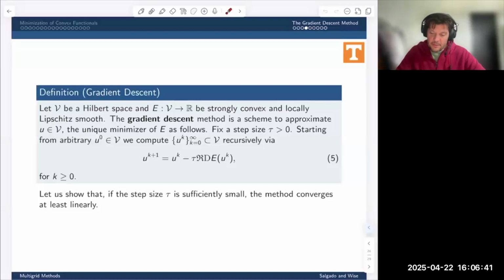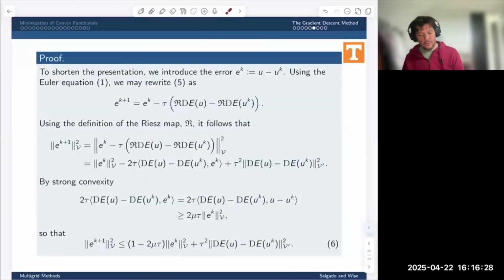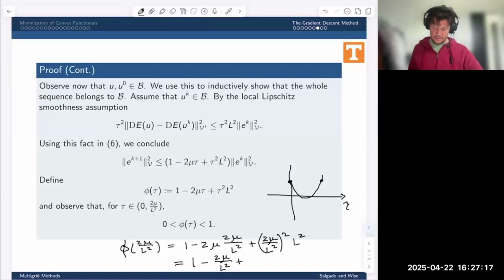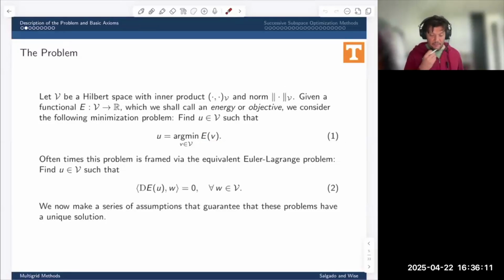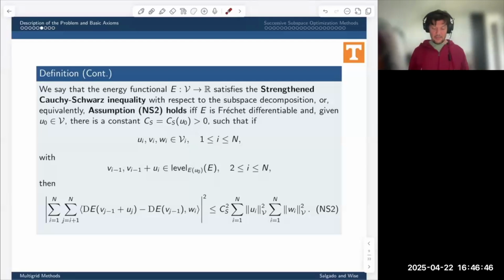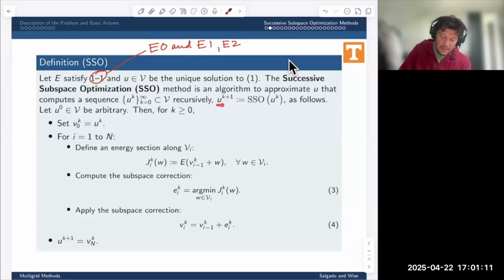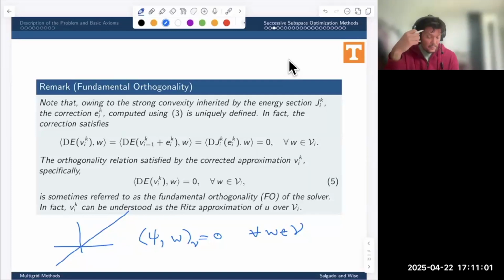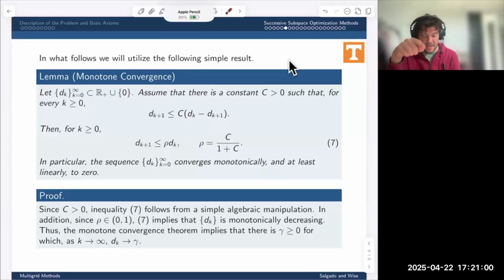Lecture 51: The Successive Subspace Optimization (SSO) Method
We complete the proof of the convergence of the Gradient Descent method and introduce the Successive Subspace Optimization (SSO) method.